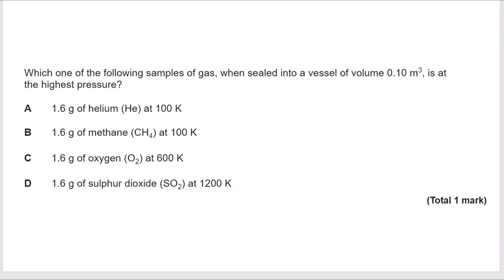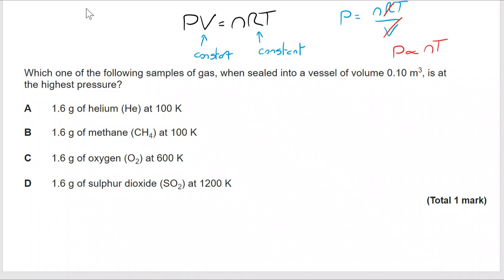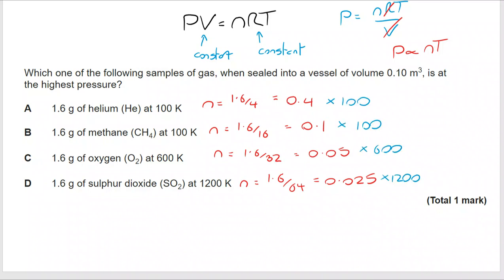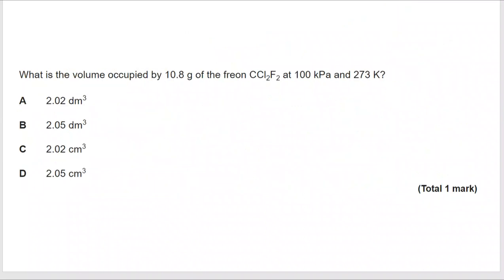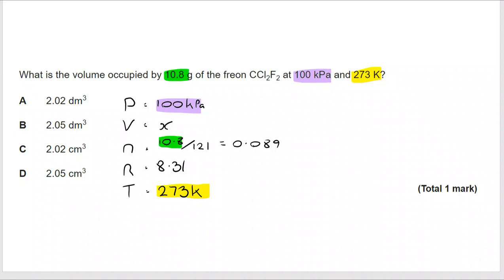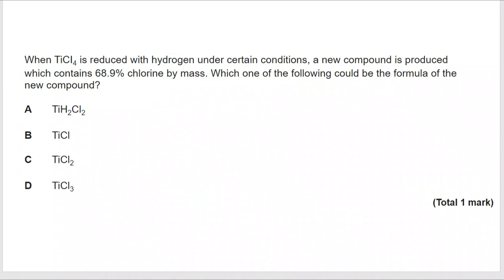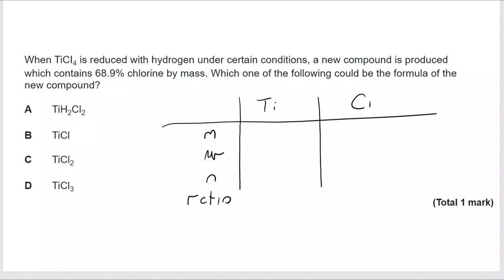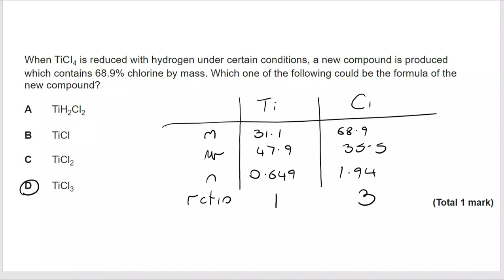Multiple choice - A-level questions - AMOUNT OF SUBSTANCE (12)